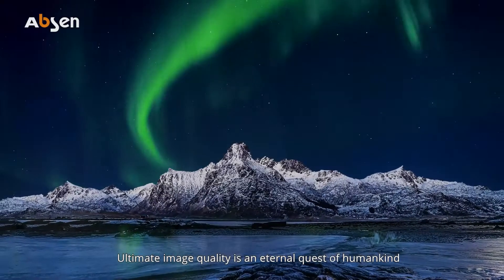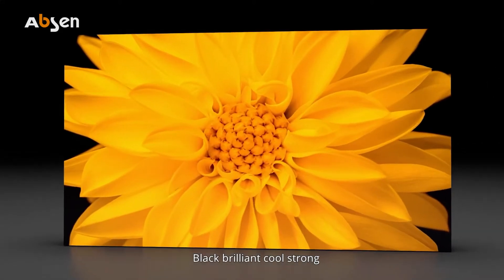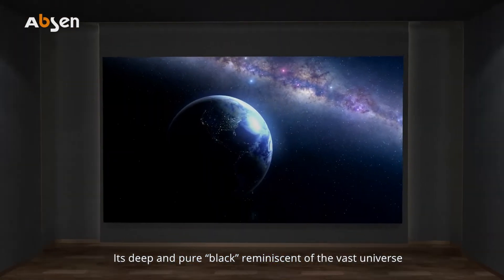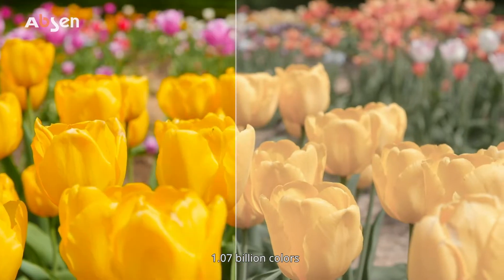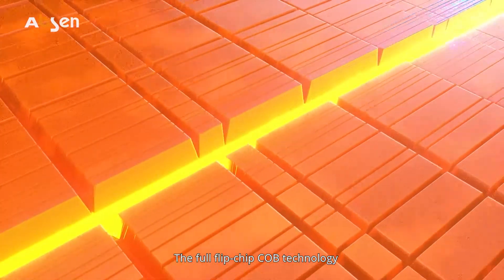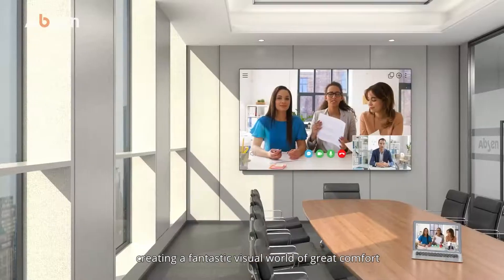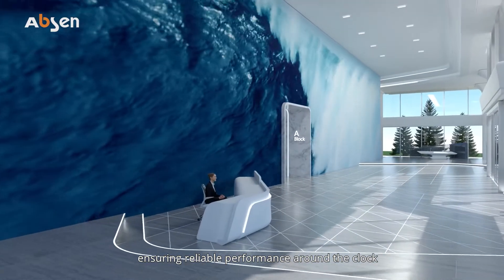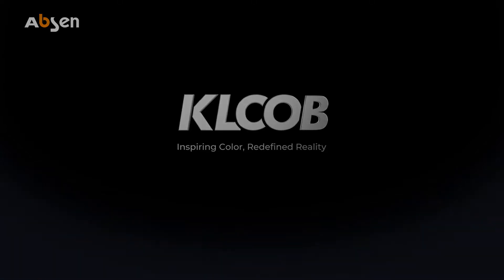KLCOB Series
KLCOB as an environmentally friendly product practices the “Absen Green” concept. Its full energy saving potential is achieved through a combination of four technological innovations, which reduce energy consumption by 40% compared to traditional screens under the same conditions.